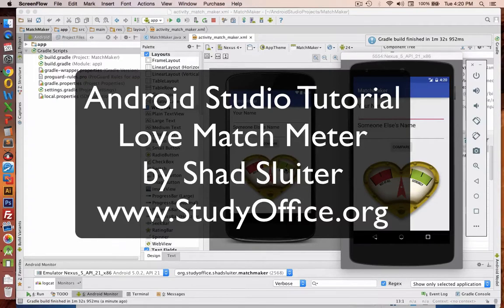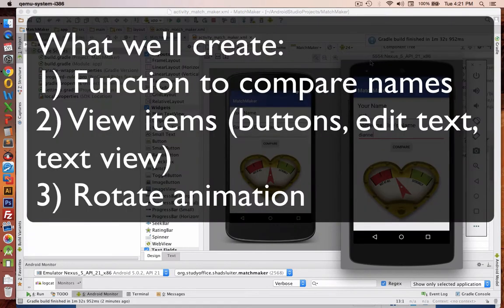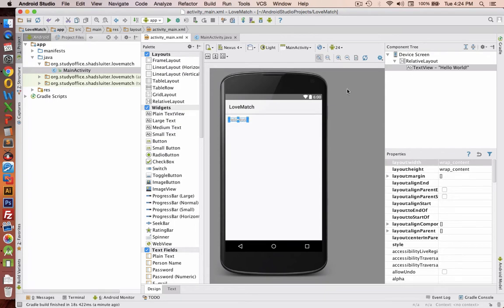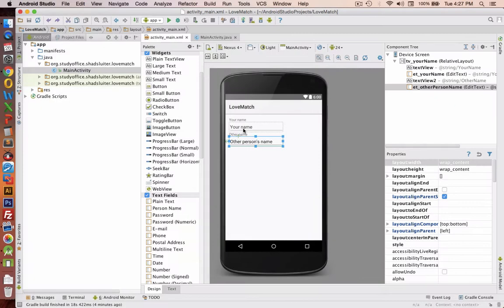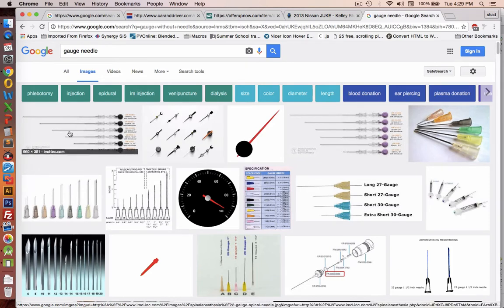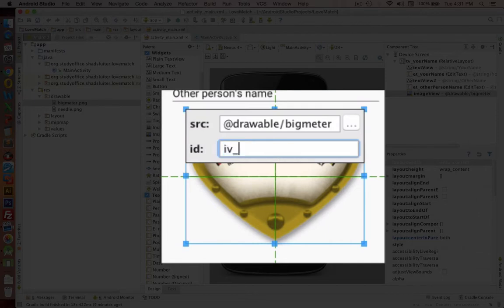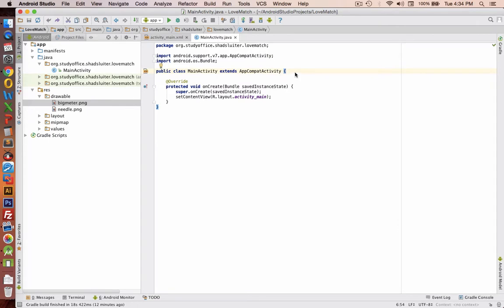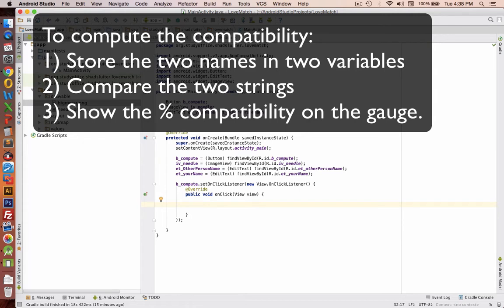Android Studio Create a Love Match Application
Learn how to create an app in Android Studio that will measure your compatibility with another person. You will learn about animation, random numbers and algorithms to compare strings.